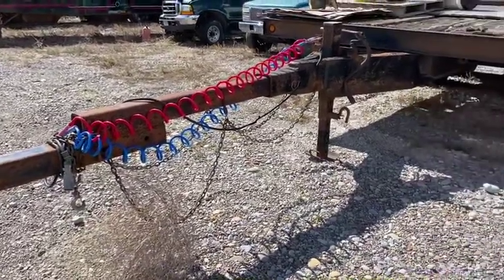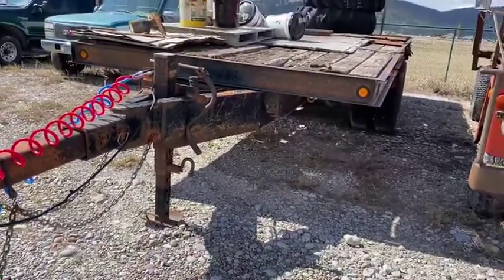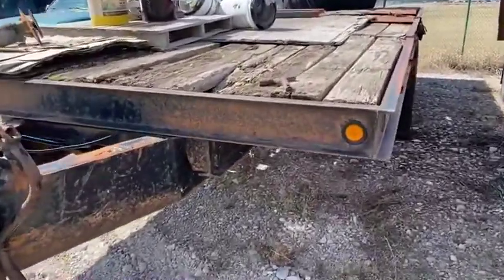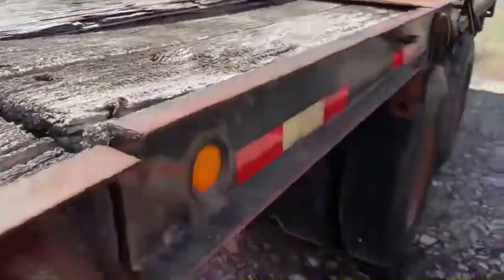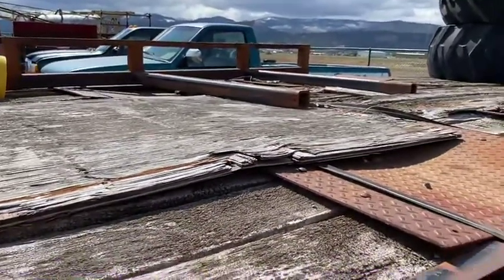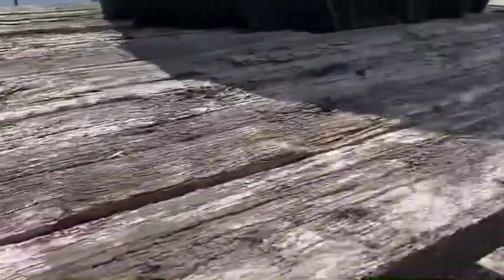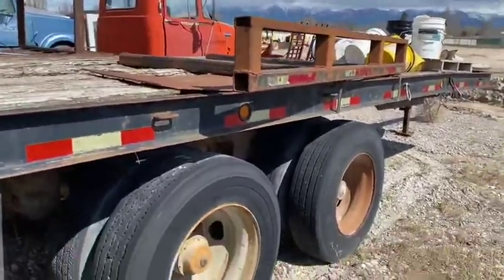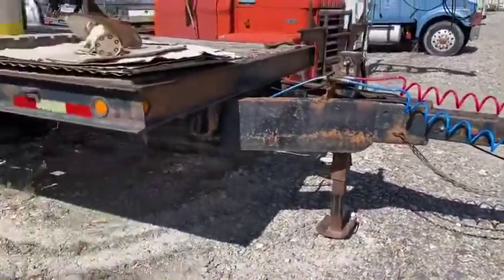1900 HOMEMADE 26 FT For Sale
Title: 1900 HOMEMADE 26 FT For Sale